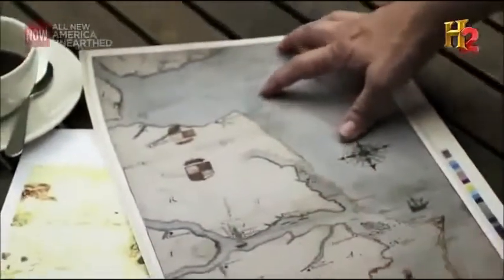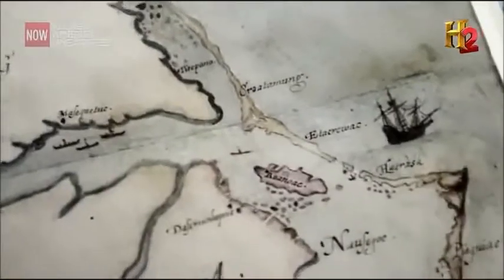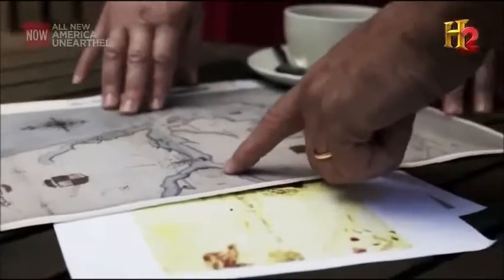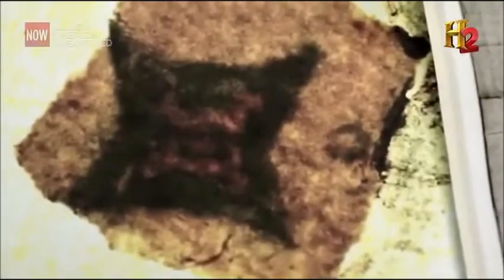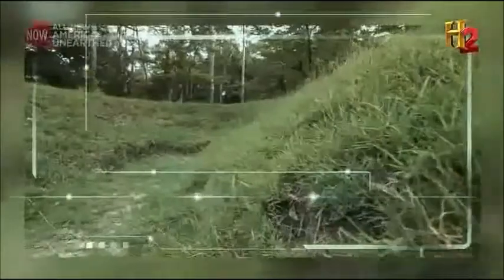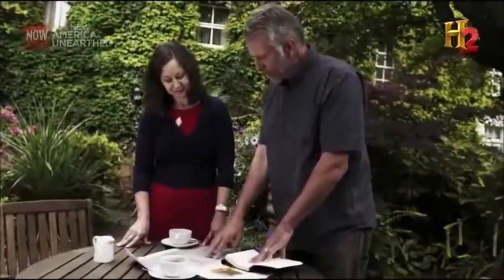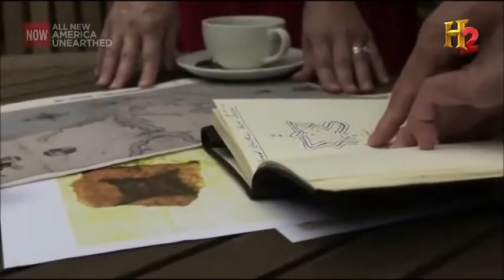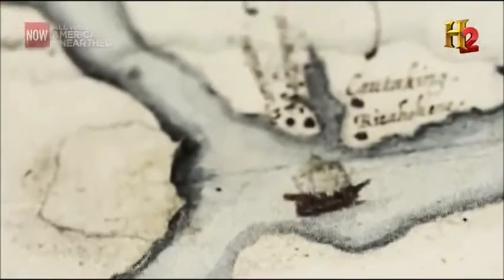History Mystery Roanoke Exhibit H Map Findings